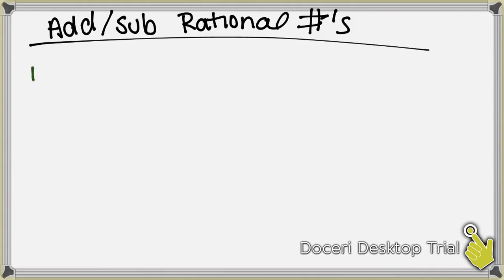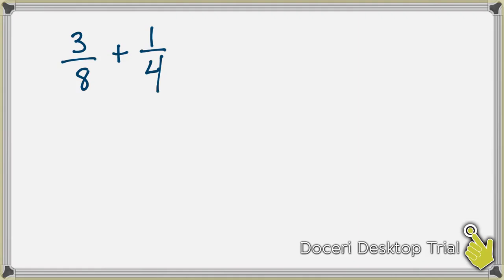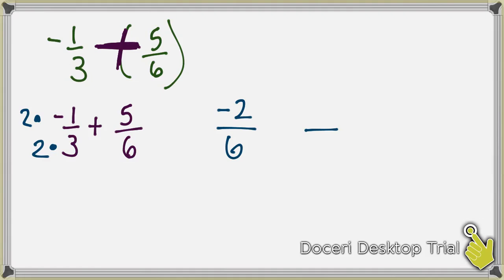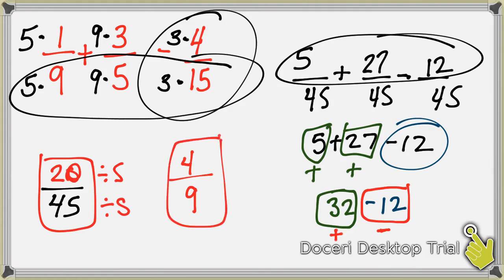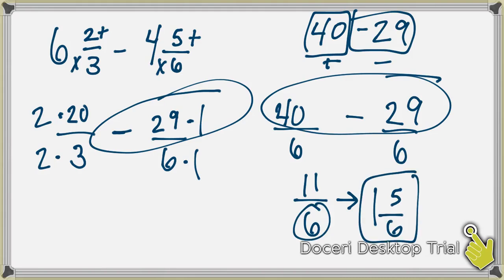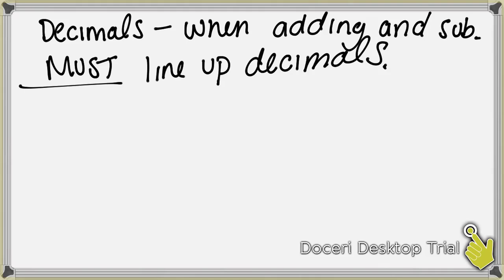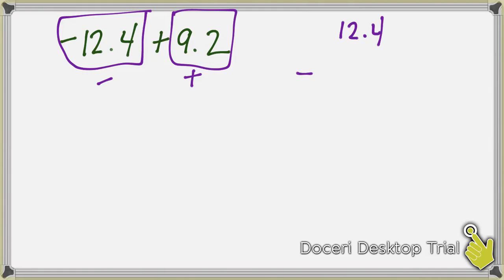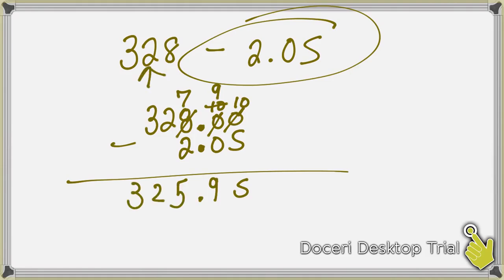Add and Subtract Fractions and Decimals